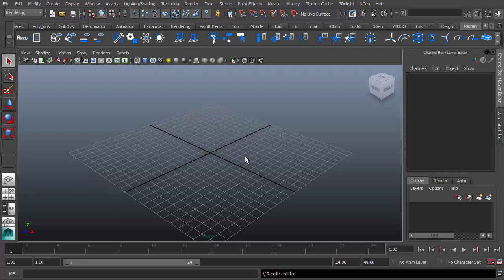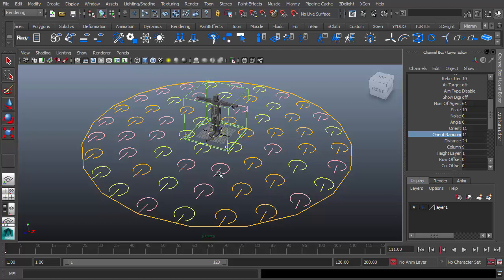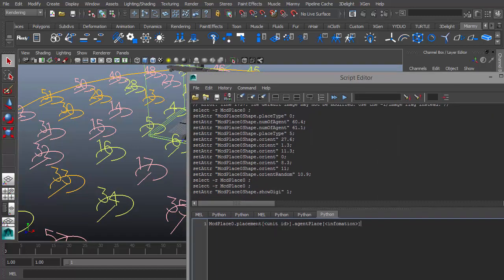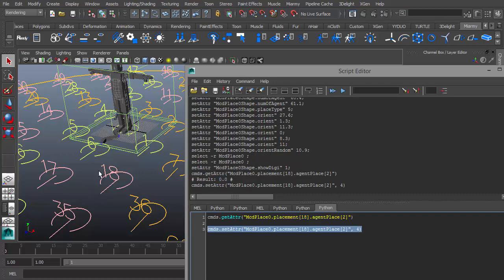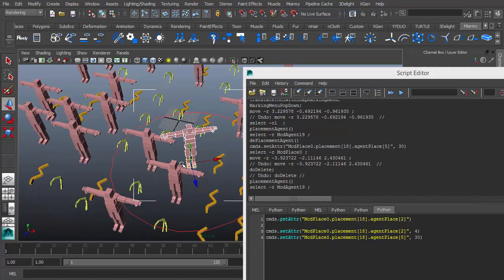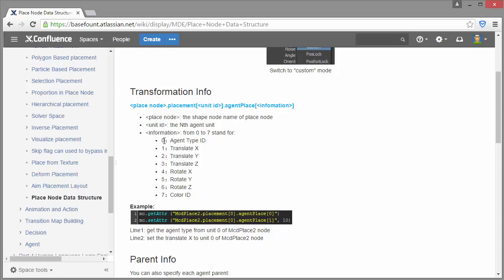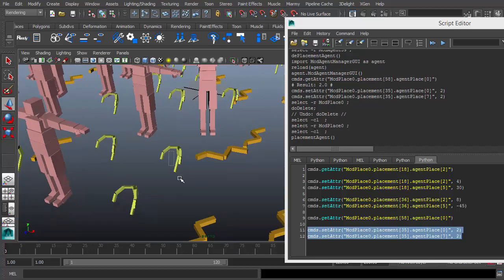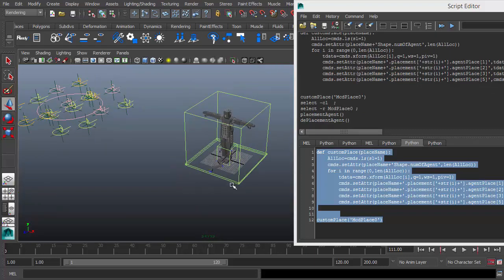013 Place Custom Python Place